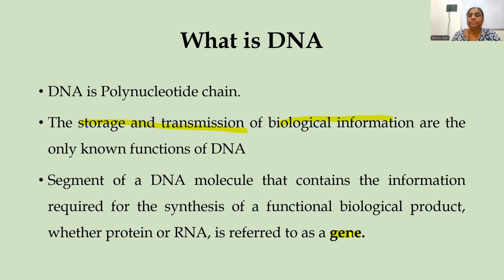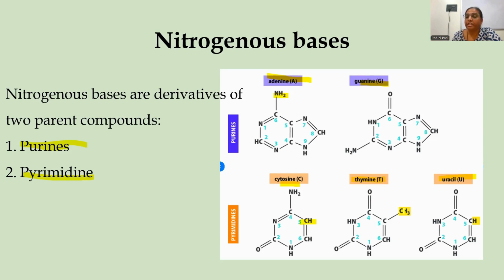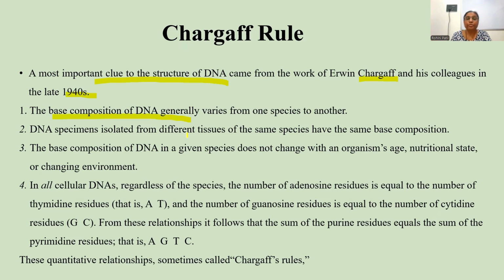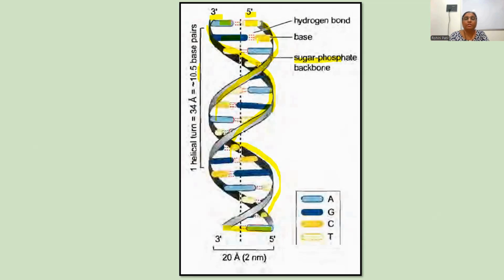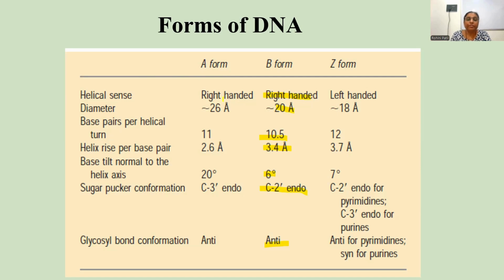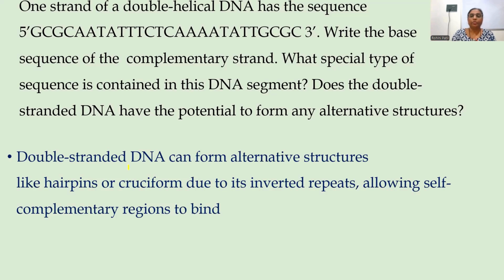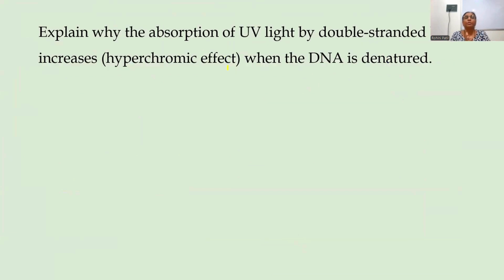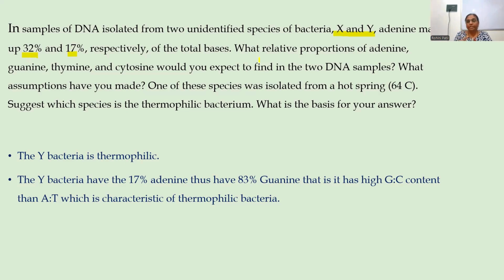Structure of DNA with Questions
DNA is double stranded helical structure hold together by hydrogen bonds.

The questions discussed may help in the competitive exams.

bioexamprep.com and get enroll for competitive exam for M.Sc. in life sciences